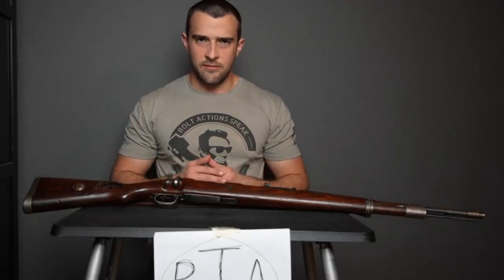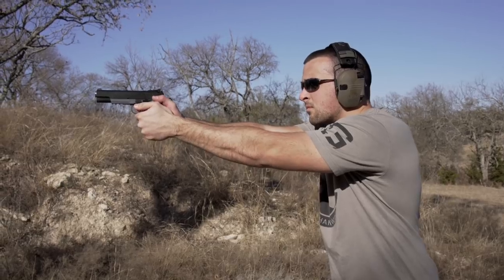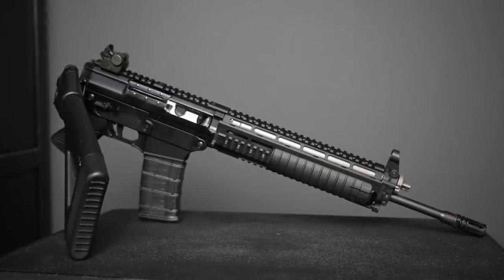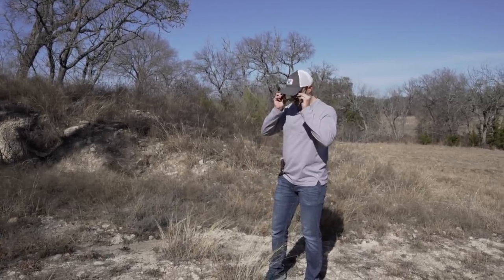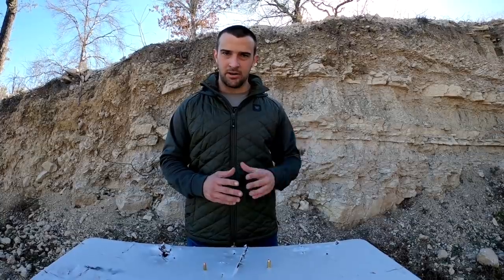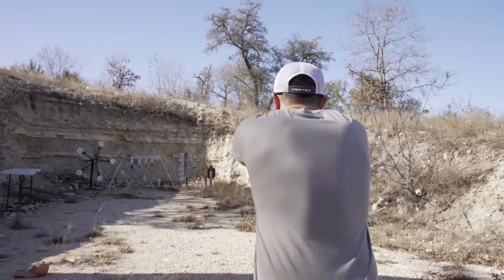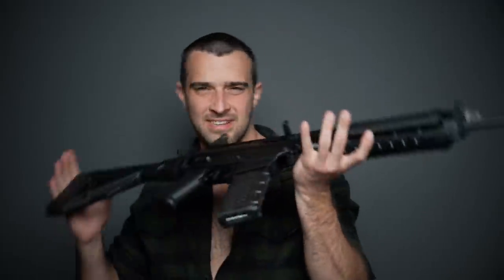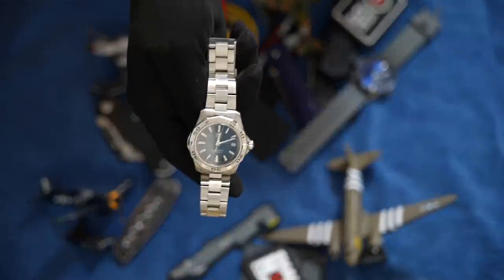Gun Channels On YouTube... (Parody - Part 2)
Thanks for all the love on the first parody video! I read y'all's comments, and made a part 2 with some additional channels. Hope y'all enjoy!
Feel free to check me out on insta (@)texasplinking